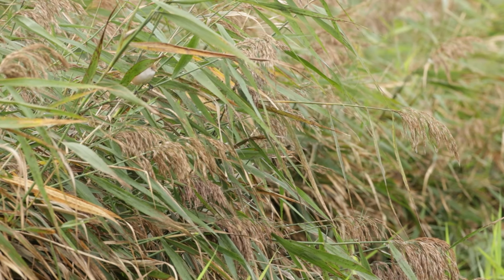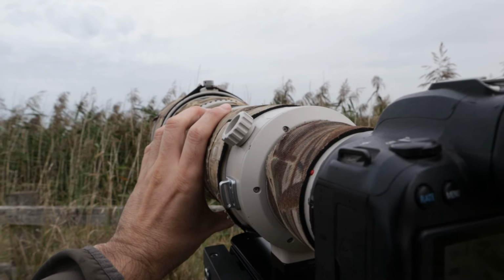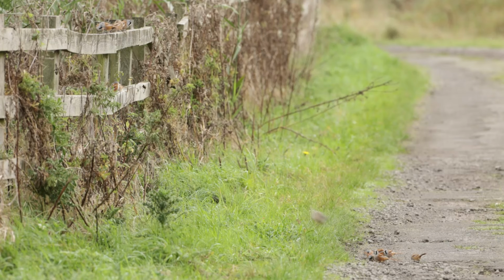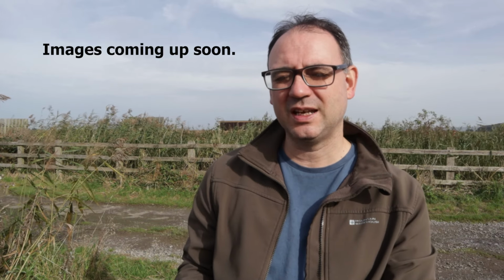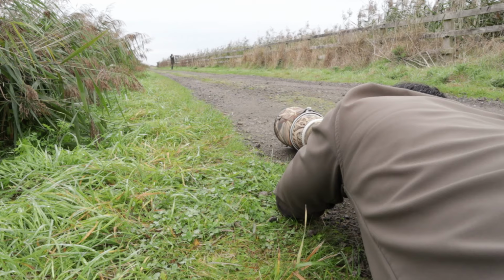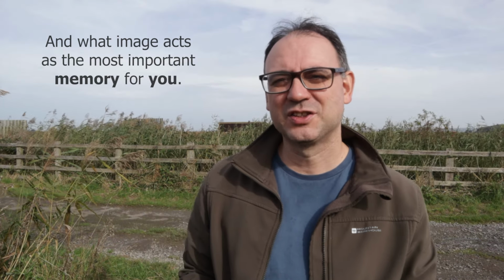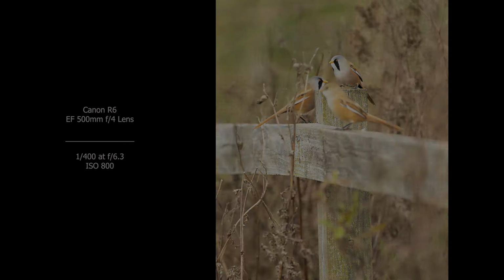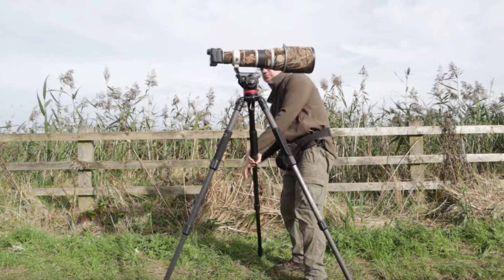Bird Photography in the Reed Beds - But Do I Get the Bearded Tits? (Canon R6 & Canon EF 500mm F/4)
I return to Alkborough hoping to photograph the Bearded Tit. As the situation unfolds I have to adapt quickly as I get a very interesting encounter! I'm using a Canon R6 with Canon EF 500mm f/4 Mark i Lens. My tripod is an Induro CT404 with Manfrotto MVH502AG Fluid Head. I also share my best tips on carrying your camera and telephoto lens on a tripod. Do you have a method for carrying heavy gear? Please share with my YouTube Community in the Comments Box below!

My equipment: If you purchase any of these items, that I use and recommend, through the Links Below I receive a small commission which is massively appreciated and it helps me to keep creating new videos.

Amazon Manfrotto MVH502AH Fluid Head Movo GH700 gimbal head Canon 400mm f5.6 lens Canon 1.4 extender Canon 100mm f2.8

This video was filmed with a Canon M50 and 15-45mm lens. Equipment: Canon R6, Canon EF 500mm f/4 Mark i Lens; Induro CT404 Tripod; Manfrotto MVH502AH Fluid Head

Steppin by Dan Lebowitz
Bright Eyed Blues by Unicorn Heads